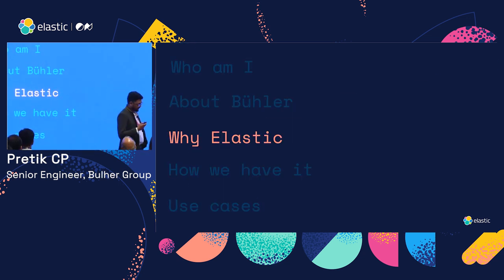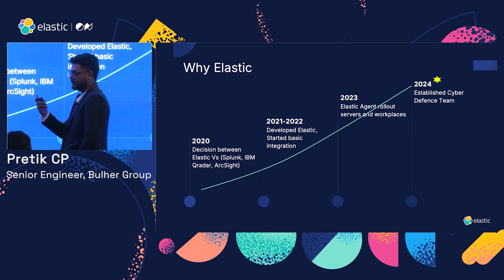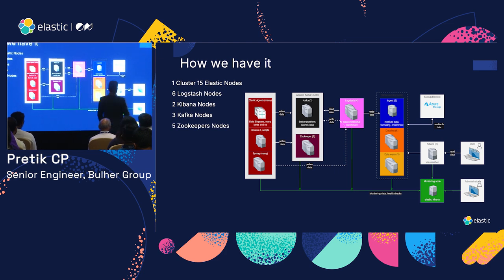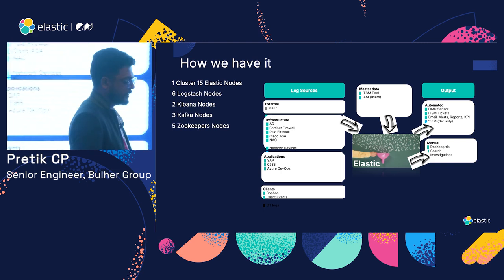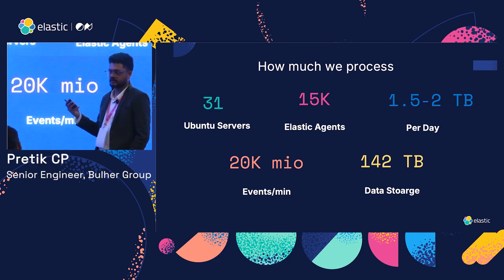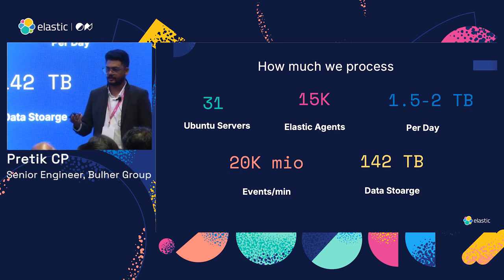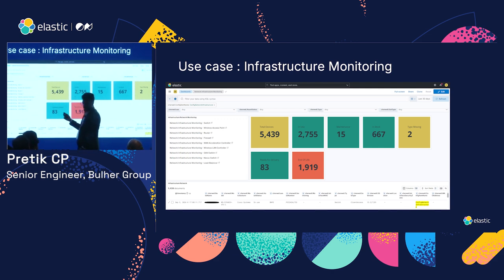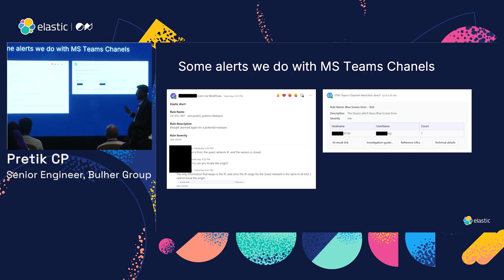Bühler's Approach to Multi-Source Monitoring with Elastic by Pretik CP, Bühler Group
Join Pretik CP, Senior Engineer at Bühler Group, as he shares Bühler's approach to multi-source monitoring with Elastic.

Timestamps:
00:00 Introduction
01:43 About Bühler: What Bühler does
03:38 Why Elastic: Why we have chosen Elastic
07:13 How we have it: How Elastic is developed at Bühler
15:07 Use cases: Outcome of using Elastic
22:23 Q&A